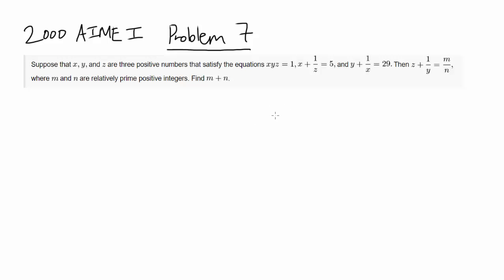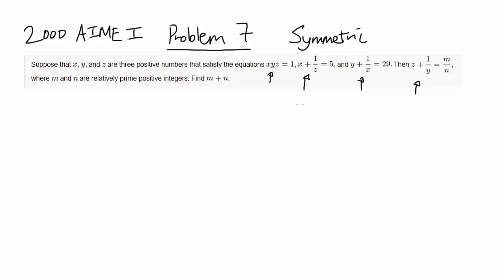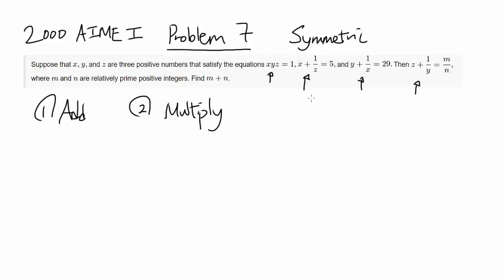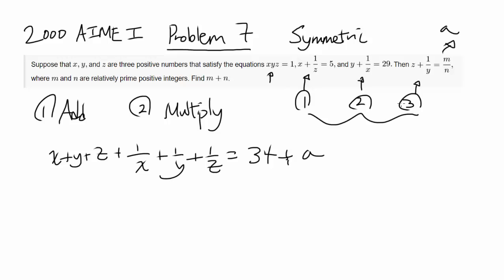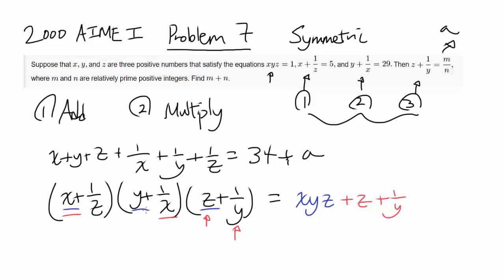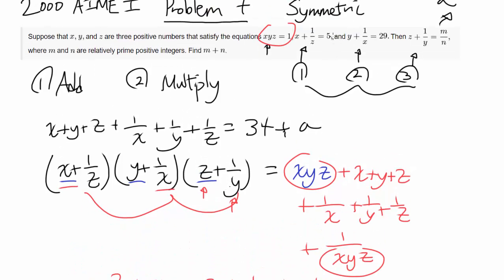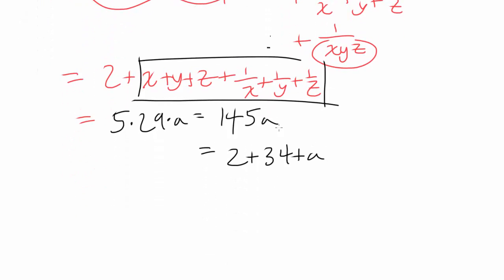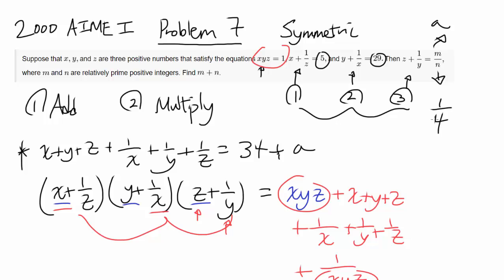2000 AIME I Problem 7 (Symmetric Expressions)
Let's multiply and add some symmetric expressions!